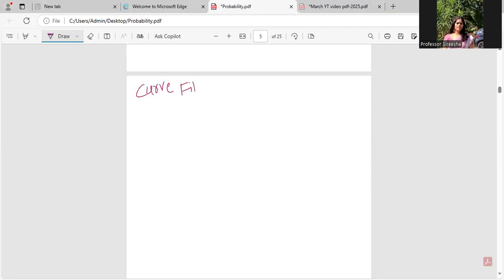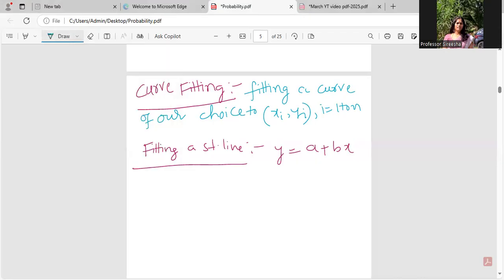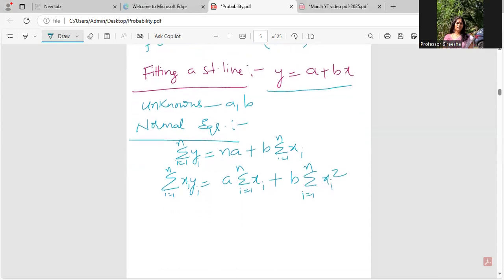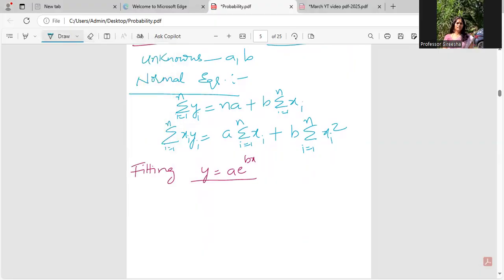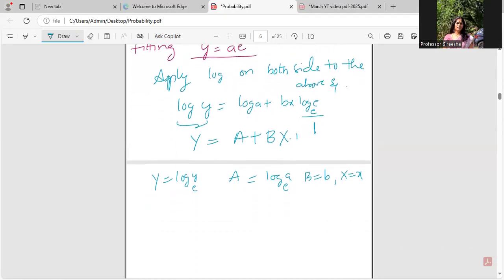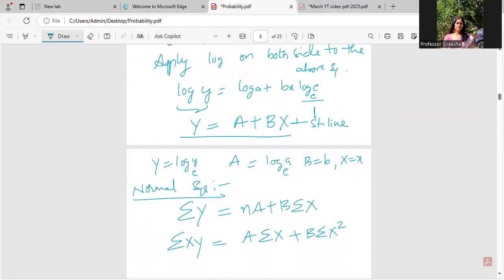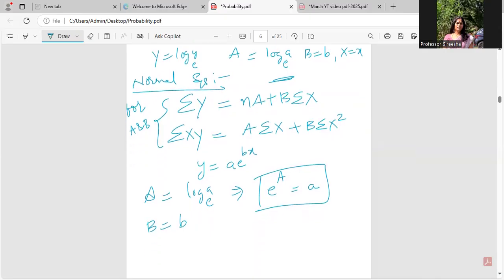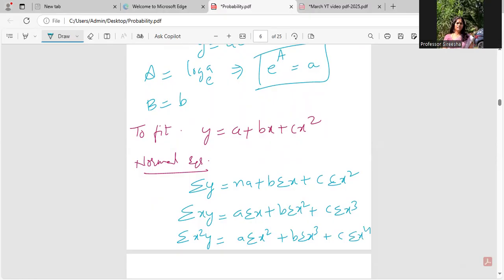Curve Fitting Short Cut for all Curves-(Probability)